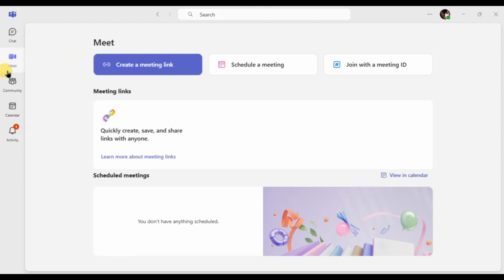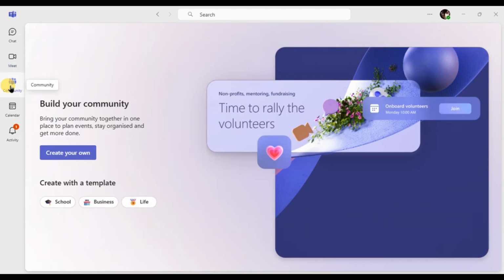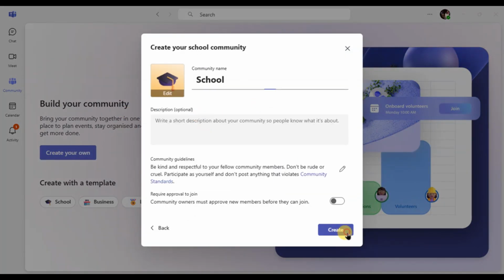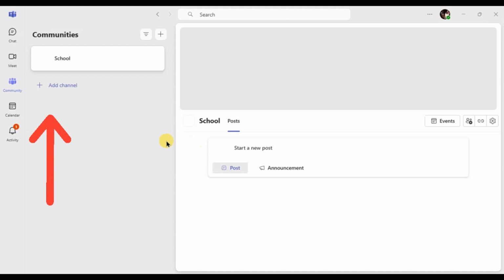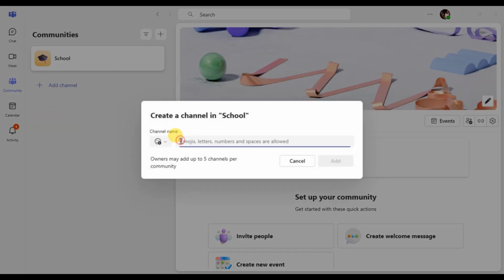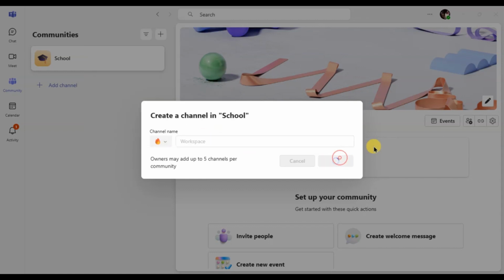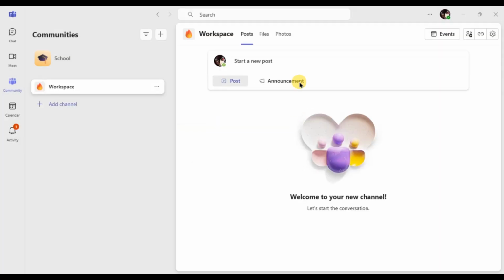How to Create Microsoft Teams Channel 2025?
In this video, we’ll show you how to create a Microsoft Teams channel with ease. Whether you’re setting up a new project, organizing team discussions, or managing different departments, creating channels in Microsoft Teams helps you stay organized and collaborate effectively. We’ll walk you through the simple steps to create a new channel in Teams. This tutorial is perfect for beginners and anyone looking to streamline communication within Microsoft Teams. Watch now and learn how to create a Microsoft Teams channel for better teamwork and productivity!